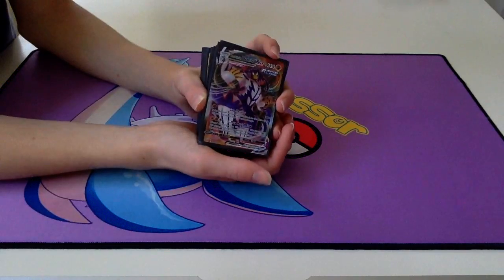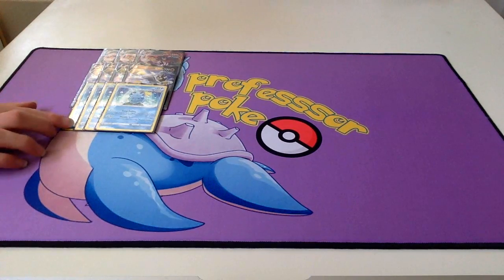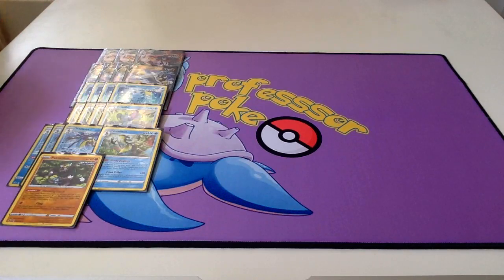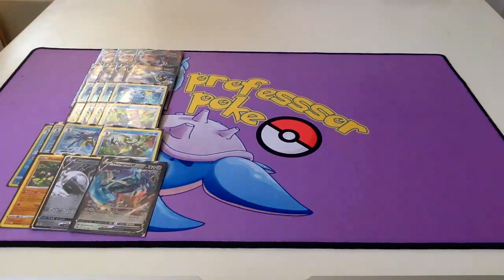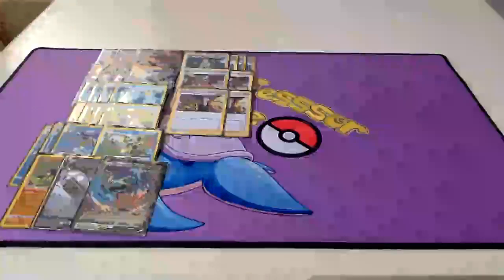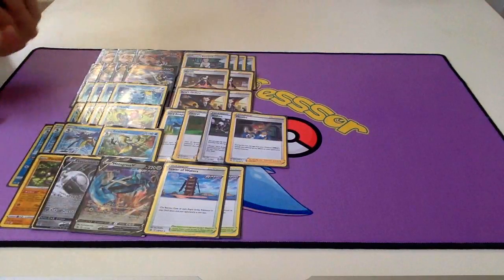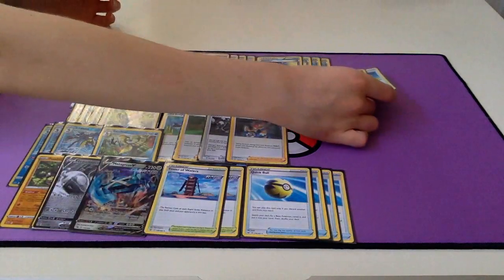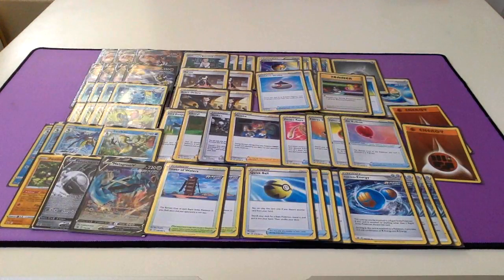Rapid Strike Urshifu / Inteleon Deck Profile | Post Rotation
Rapid strike Urshifu is told to be the best deck coming into the Post rotation (SSH-EVS) Format. Do you need a decklist? Want a little insight onto some of its matchups? Come look at this video!